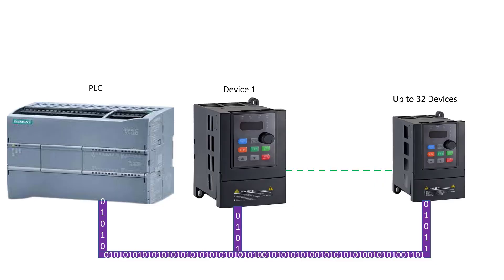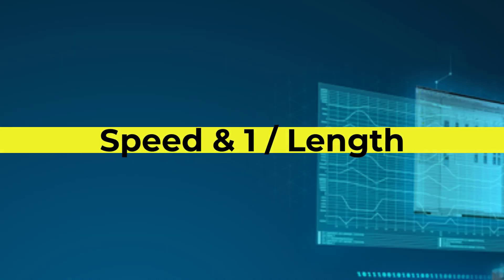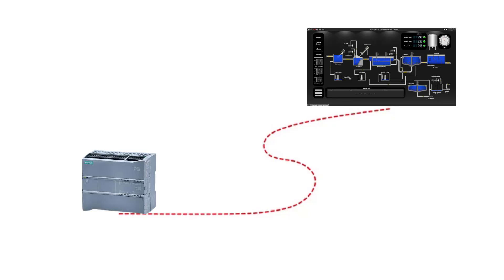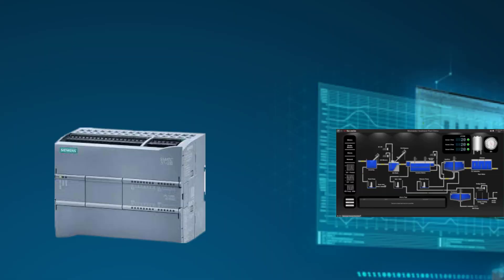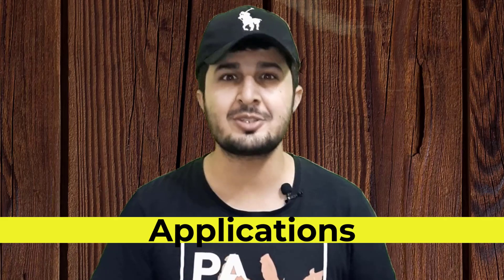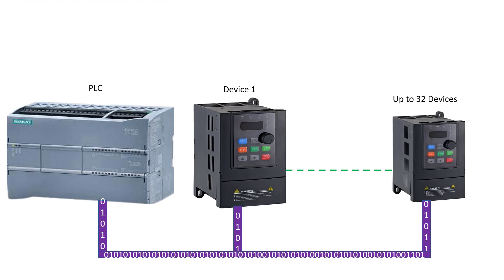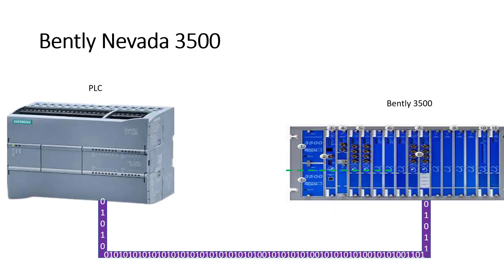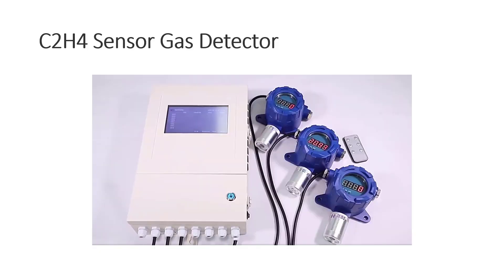What Is RS485 Serial Communication ?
what is RS-485 serial communication ?